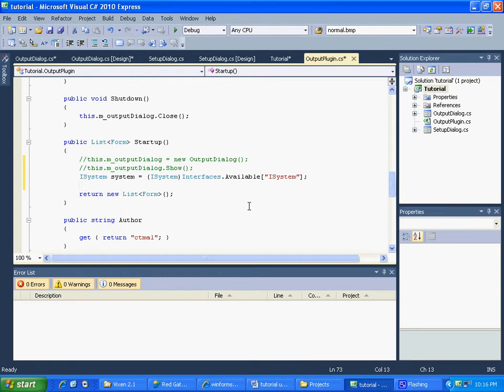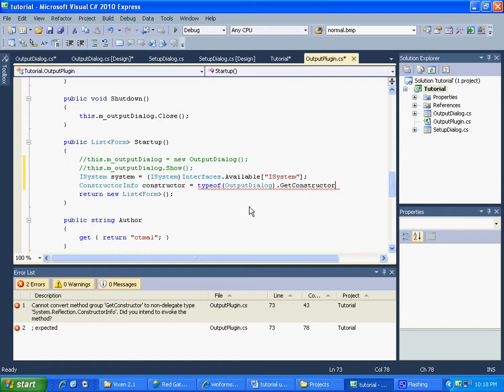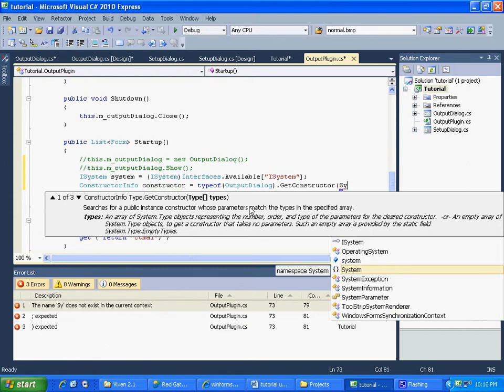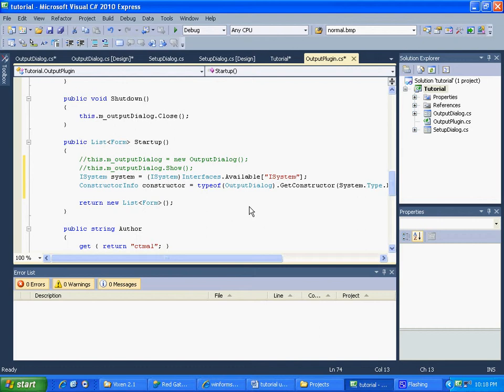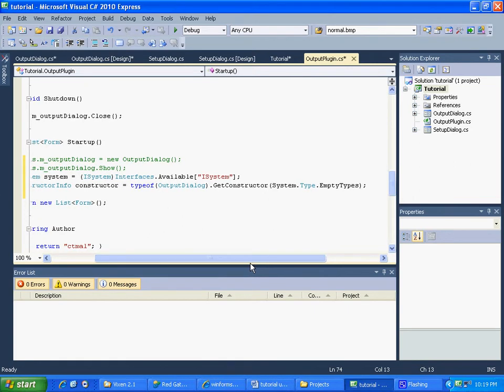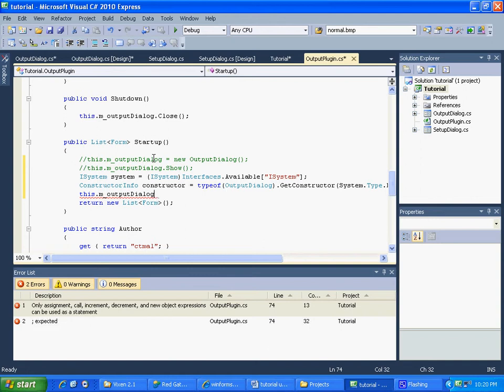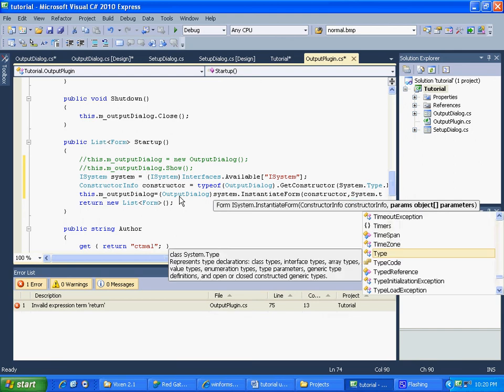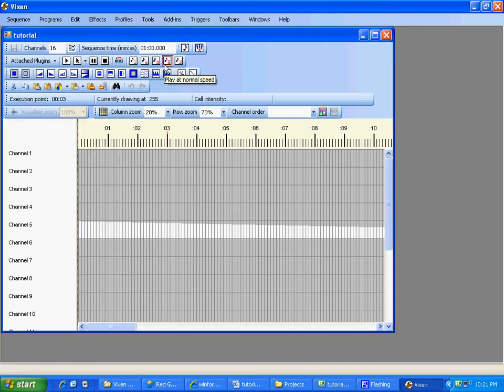Plugin Startup Revisited 2